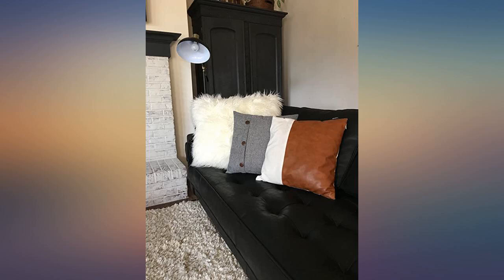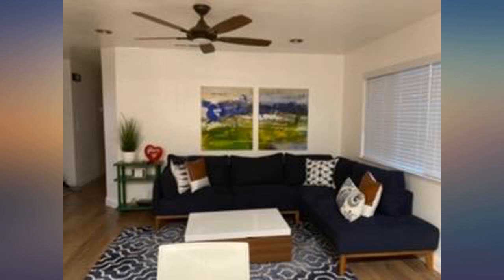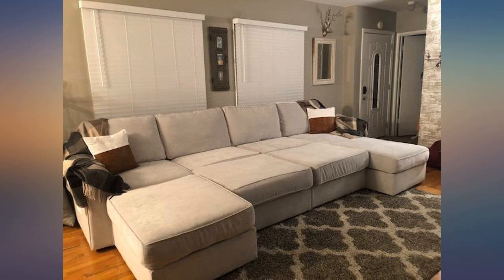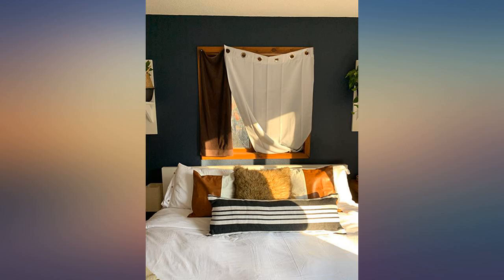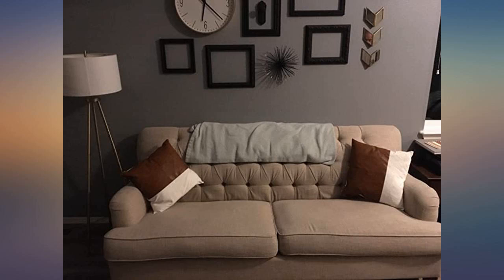HOMFINER Decorative Throw Pillow Covers 20x20, Set of 2 Faux Leather and 100% review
Main Features:
100% Cotton. Trendy Design Pillow Covers. Simply fill these with your pillow inserts to add a designer touch of your home!. The fronts of these are durable 100% cotton canvas and high quality vegan faux leather. The backs are the cotton canvas only.. Seams are double stitched and serged. Classy invisible zipper closure in the bottom.. PLEASE NOTE - 2 pillow covers ONLY, the pillow inserts are NOT included.. Money Back Guarantee - Each pillow cover is made of high end quality material for long-lasting. We hope our customers will receive a stunning pillow covers set with a reasonable price and excellent customer service. That's why our product is backed with HOMFINER 100% Money Back Guarantee, if for any reason you are not satisfied with this, we'll refund your money with no question asked.